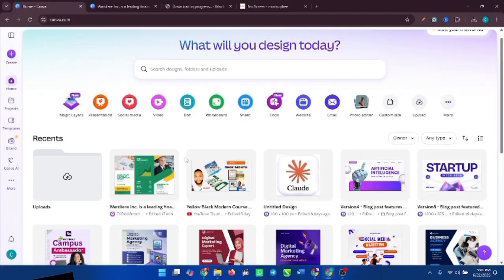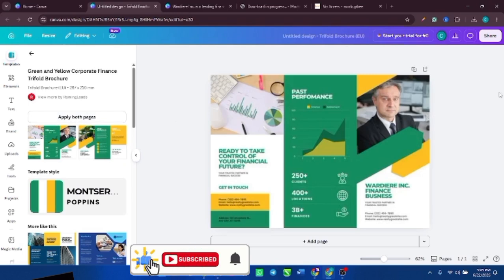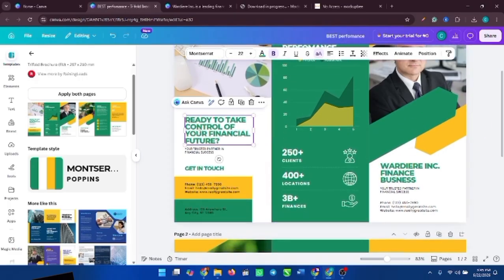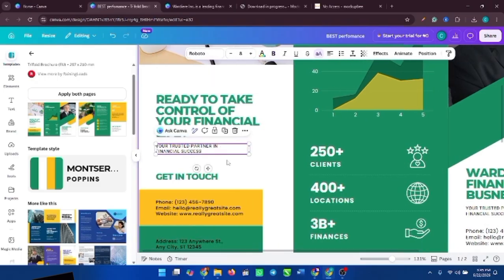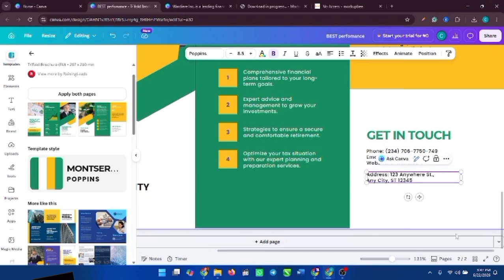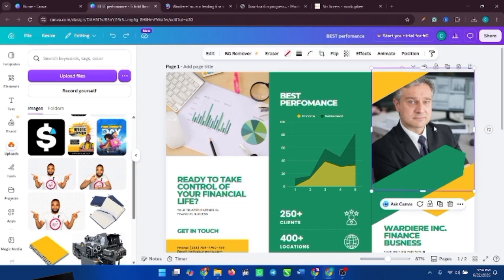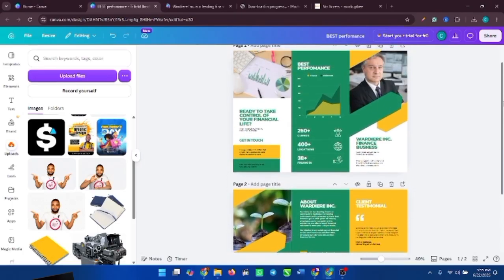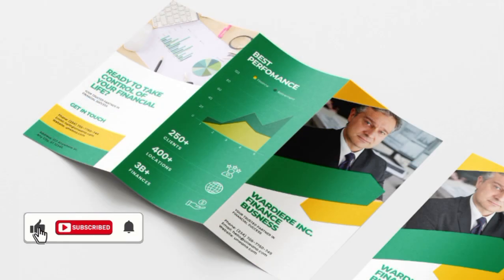How To Make A Brochure In Canva 2026 (Step By Step) | Canva Trifold Tutorial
Learn how to make a trifold brochure in Canva using professional templates. This guide helps you design print-ready marketing materials quickly.

Creating a custom trifold brochure design starts by navigating to the create menu and searching for specific layout options. This tutorial walks you through selecting the right template, adjusting content sections, and organizing your layout for a polished final product.

By following this Canva brochure tutorial, you can streamline your design workflow and ensure your print marketing materials look professional without needing advanced design skills.

Mastering how to make a brochure saves time while ensuring your layout remains clean and readable. This process is suitable for beginners looking to improve their design efficiency and create impactful documents for any project.

GET ACCESS TO MY FULL COURSES FOR FREE

Tutorials by Akpan Unwana demonstrate how to customize Canva brochure templates, specifically adjusting color patterns and text for a marketing campaign.